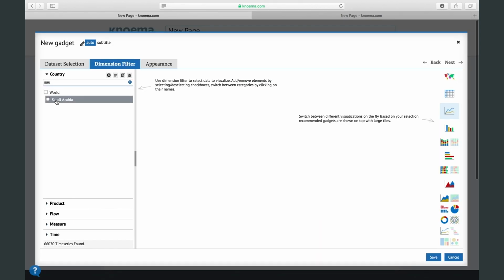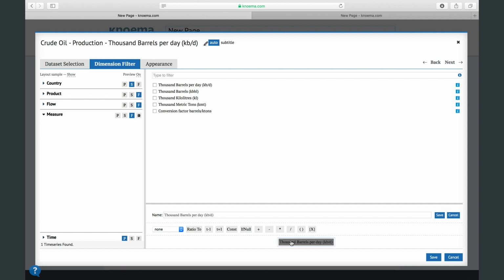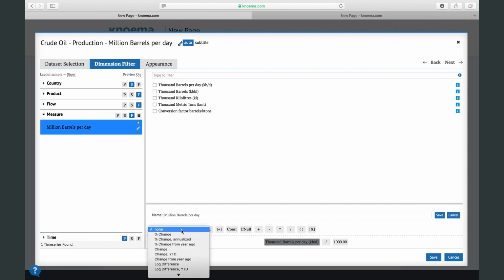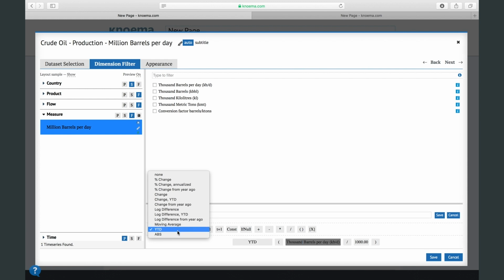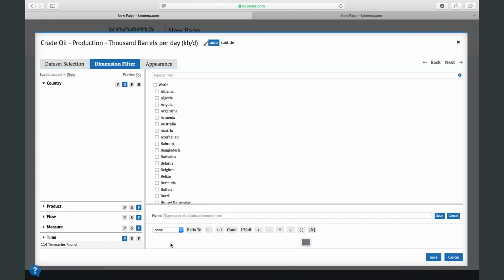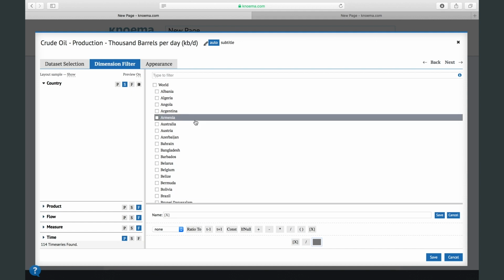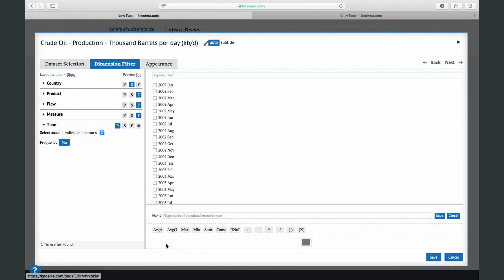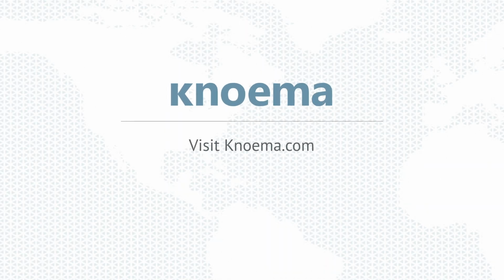How to Use Calculations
An overview video on how to use calculations in Knoema